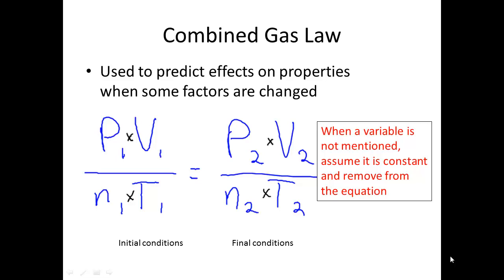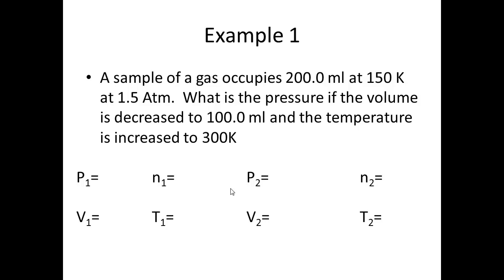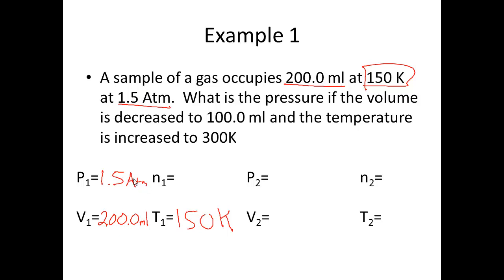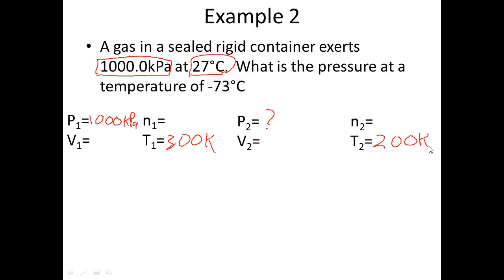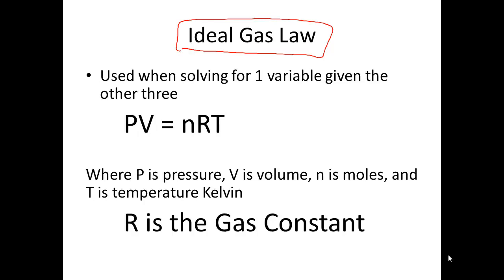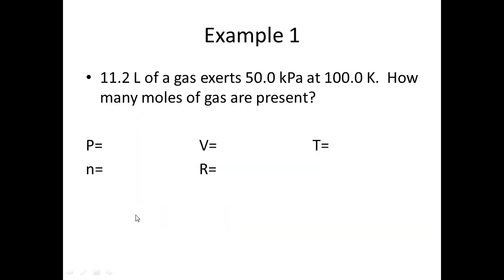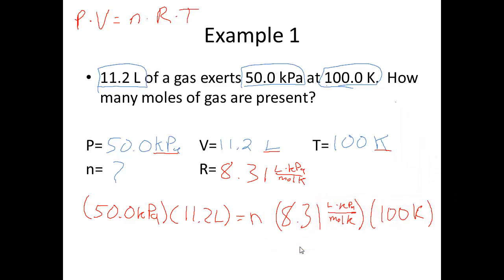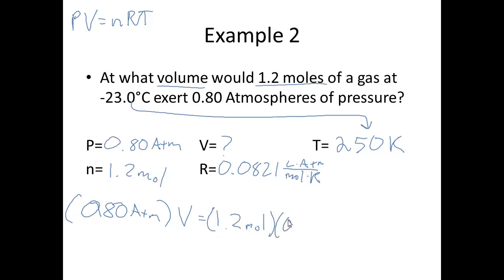Ideal gas Law & Combined gas law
Ideal and combined gas laws and calculations